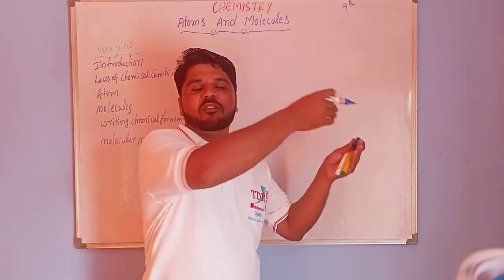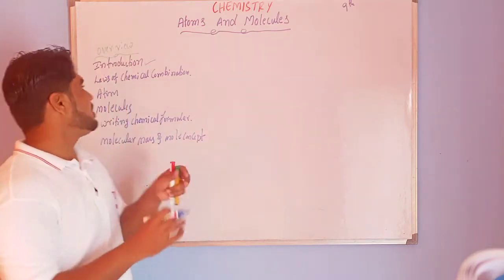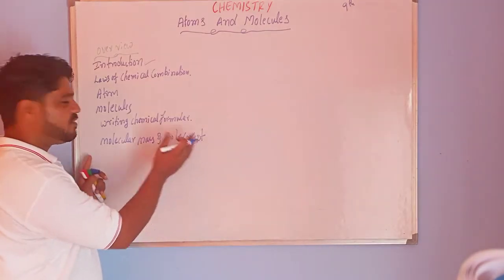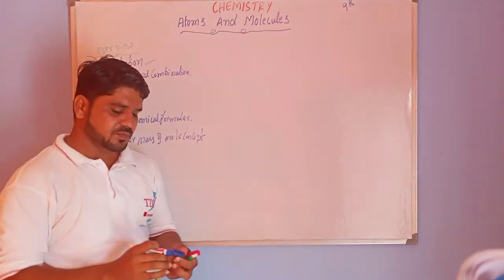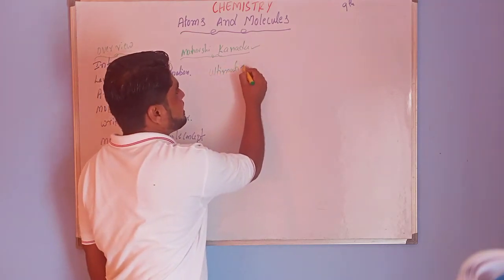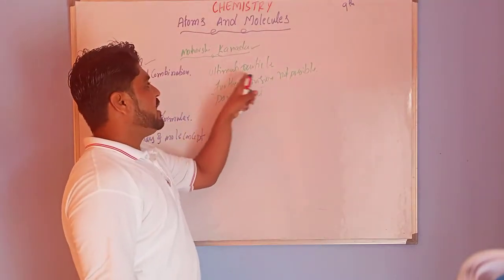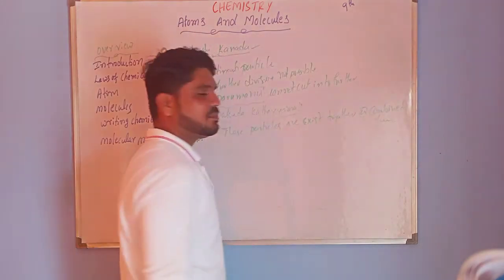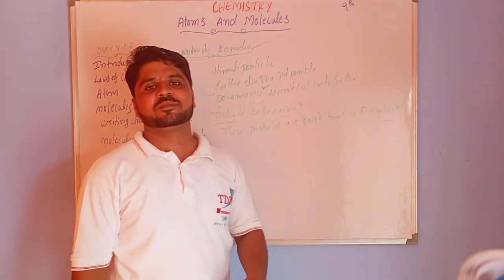July 1, 2021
class-9 atoms and molecules introduction